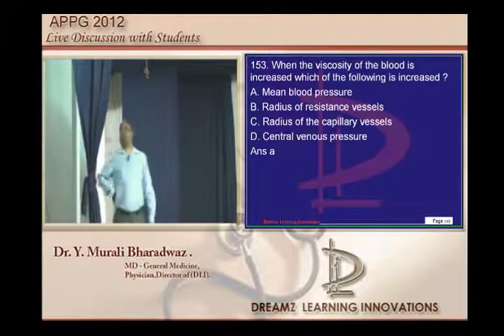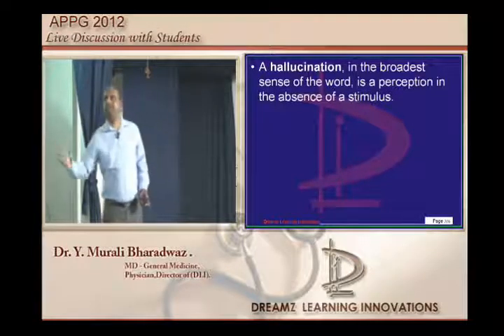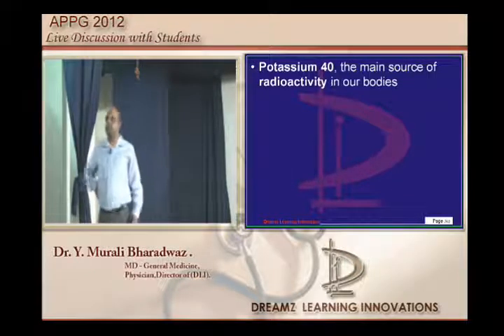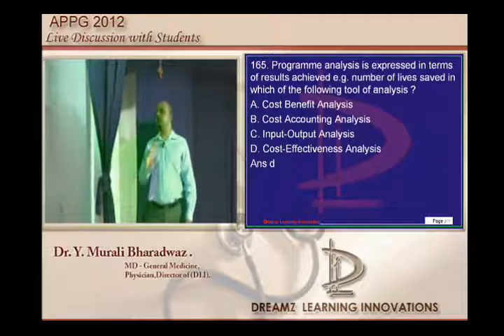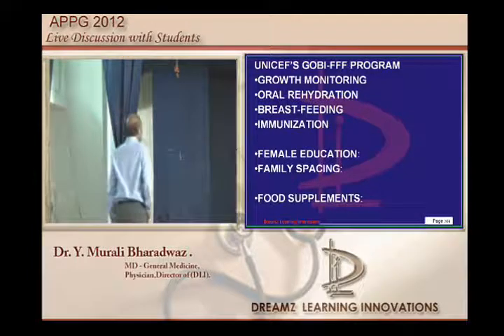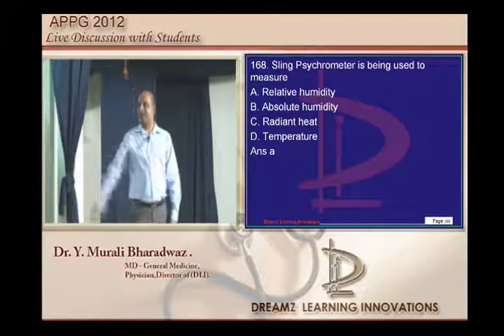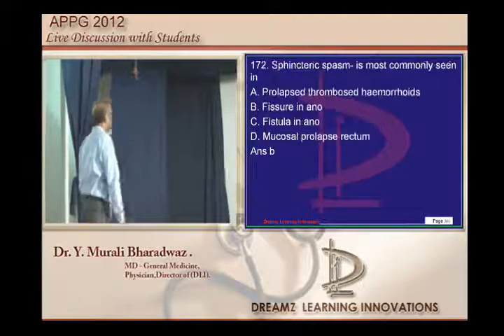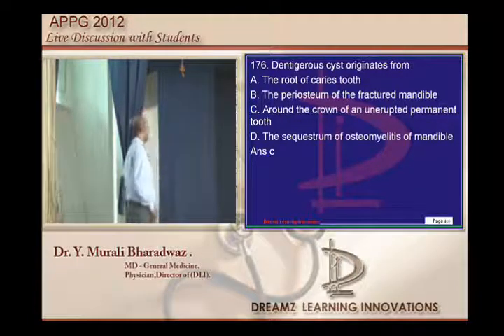NEETPG Coaching APPG 2012 Lec 09